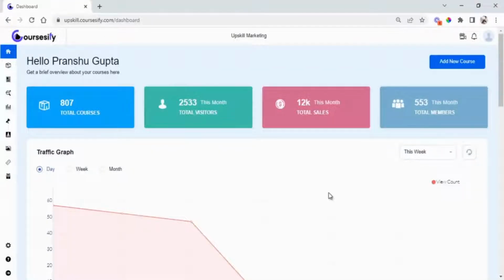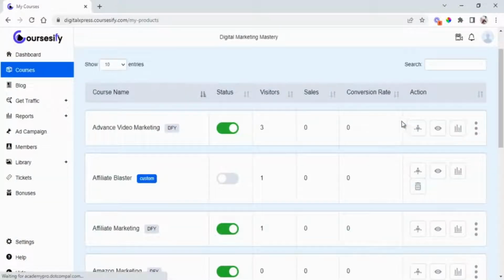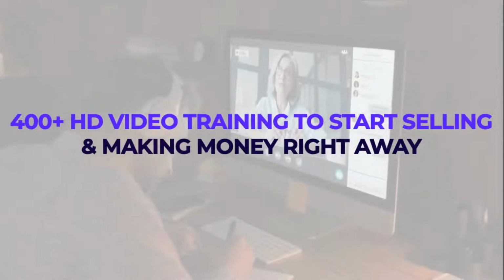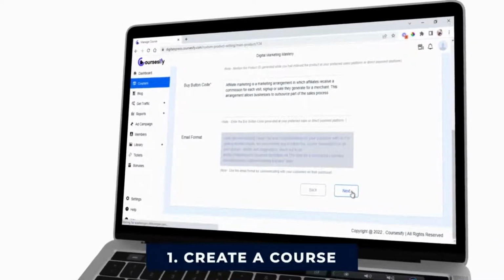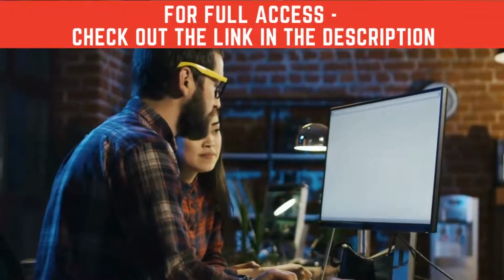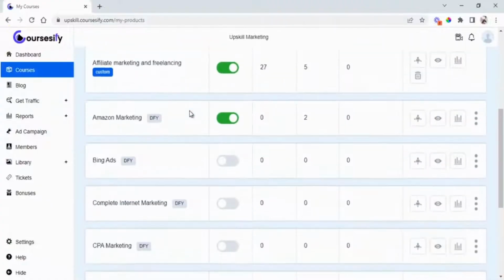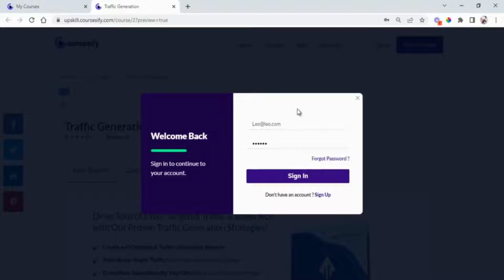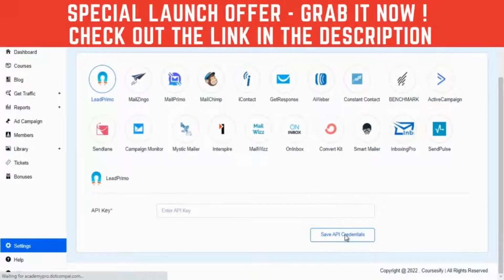Coursesify Review, Features & Benefits, Bonuses & Demo I Coursesify I Coursesify Tutorial & Demo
Coursesify Review, Features & Benefits, Bonuses & Demo I Coursesify I Coursesify Tutorial & Demo I review tec I art flair :

⭕ About Product :
Coursesify is the All-in-one Groundbreaking App Which makes Blackboard, Whiteboard, Greenboard & Even Glassboard Doodle Videos In Minutes!
Easily Create Awesome Professional Doodle Videos To Get More Likes, Clicks & Sales, or Sell Them To People Who Are More Than Willing To Pay Good Money

Your Queries💯 :
➡Coursesify Review
➡Coursesify Reviews
➡Coursesify
➡Coursesify Review and Custom Bonuses
➡Coursesify review and bonus
➡Coursesify review and hbonuses
➡Coursesify bonuses
➡Coursesify Bonus
➡Coursesify demo
➡Get Coursesify
➡Coursesify walkthrough
➡Coursesify funnel
➡Coursesify Upsells
➡Coursesify best bonuses
➡Coursesify best bonus
➡Coursesify review and best bonuses
➡Coursesify Software

➡Coursesify review
➡Coursesify bonus
➡Coursesify bonuses
➡Coursesify software review
➡Coursesify tutorial
➡mark gossage
➡art flair
➡Coursesify review
➡Coursesify
➡Coursesify ult
➡Art Flair

➡Mark gossage
➡Thirty Minute Marketing
➡William Johnson
➡Mazhar Hangad

➡review
➡bonus
➡digital products
➡jvzoo products
➡internet marketing review
➡internet marketing
➡warrior plus review
➡jvzoo review
➡online marketer